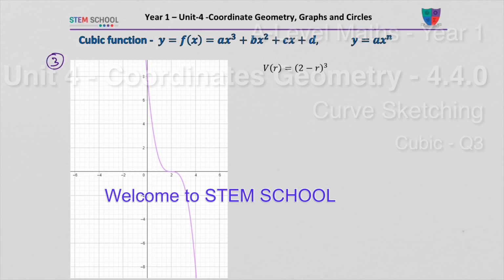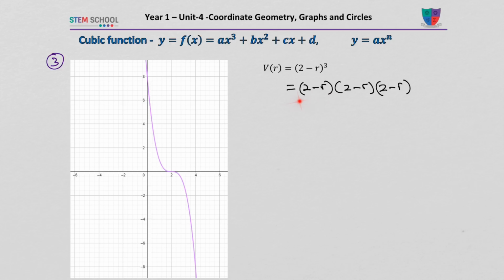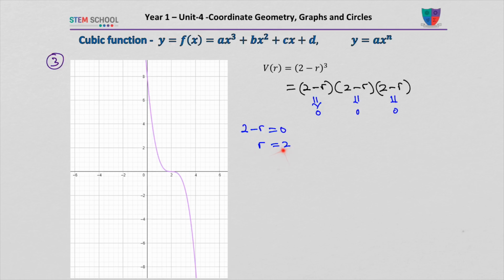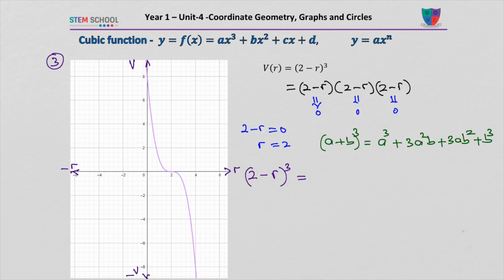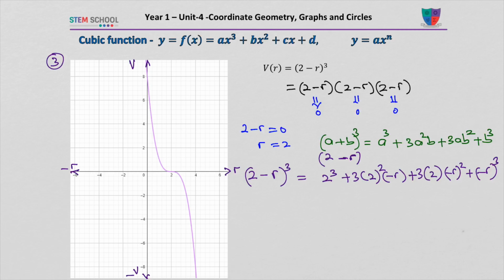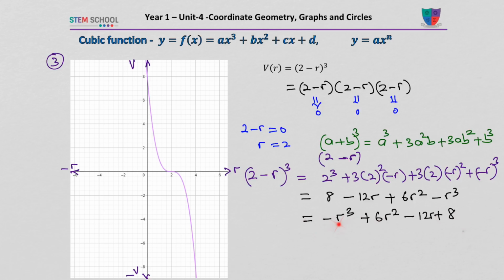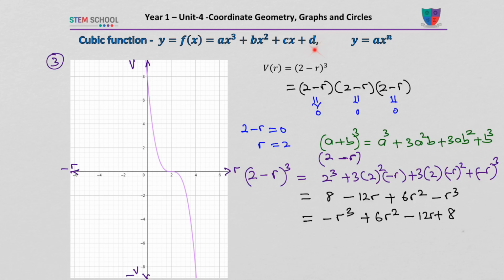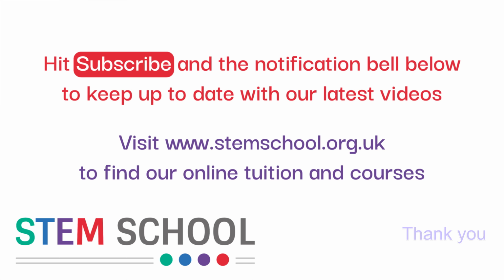Cubic graph sketching Q3